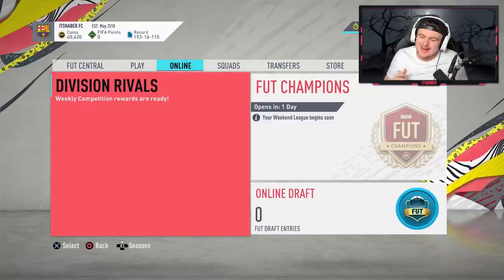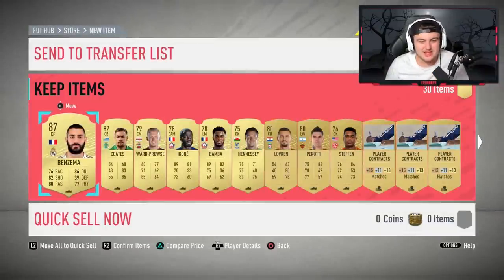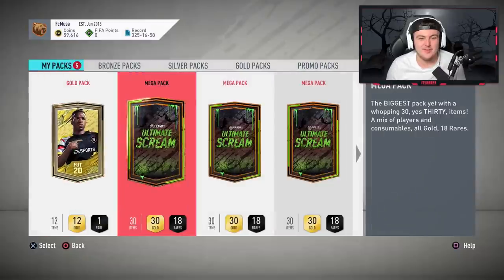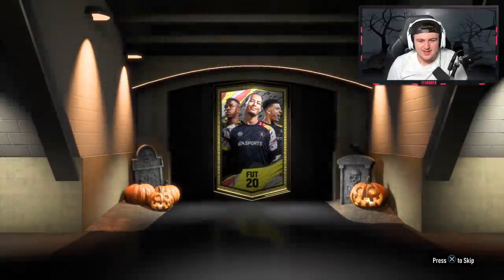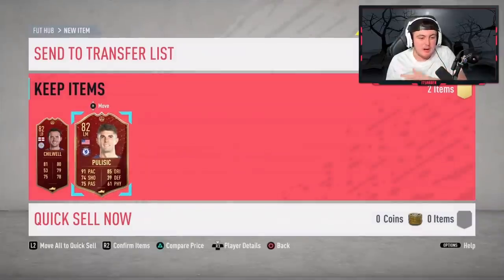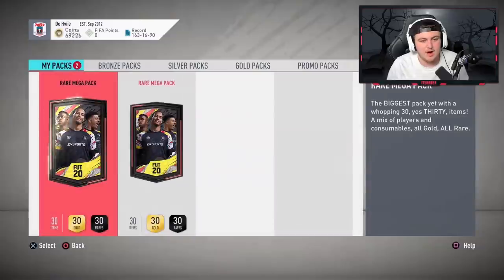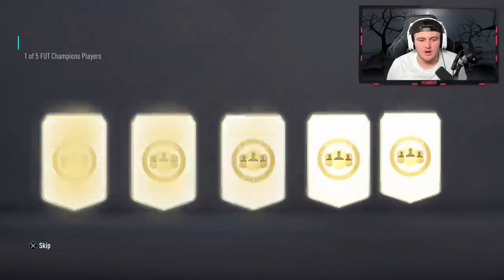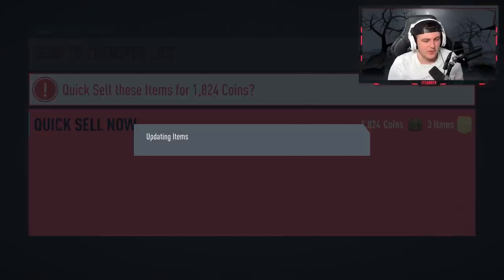RED INFORM MBAPPE IN A PACK! ELITE 1 FUT CHAMPIONS REWARDS! FIFA20 ULTIMATE TEAM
Fifa 20, Ultimate team, Insane FUT Champions Rewards, Elite 1, FUT Champions, Rewards, Inform Mbappe, Red Mbappe, in a pack, Player pick, 29-1, Rewards, Ultimate Scream, walkouts, Rivals